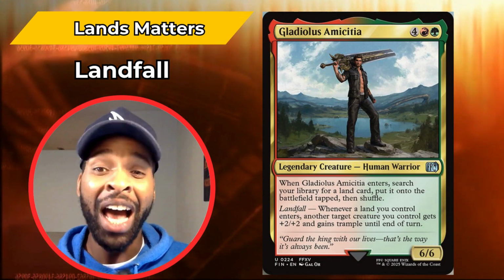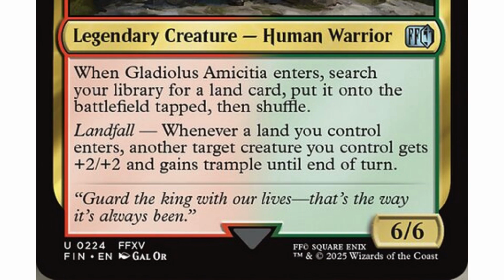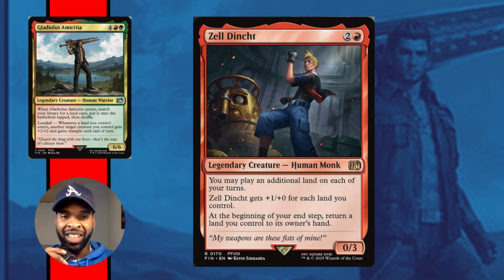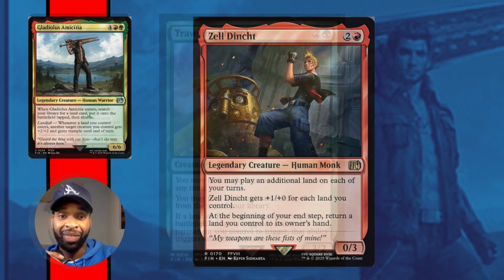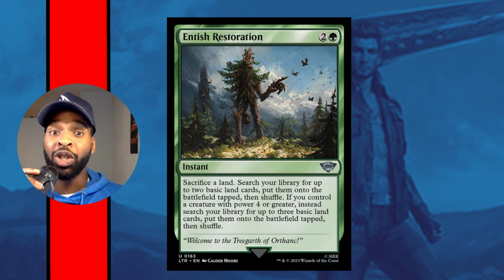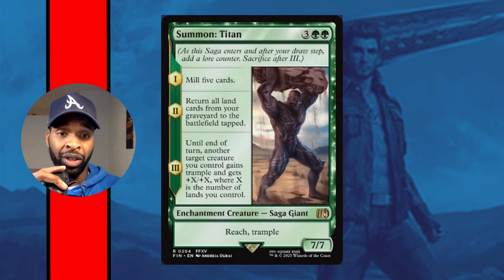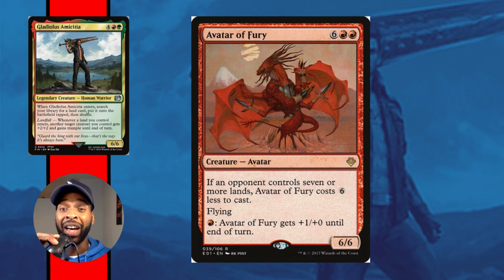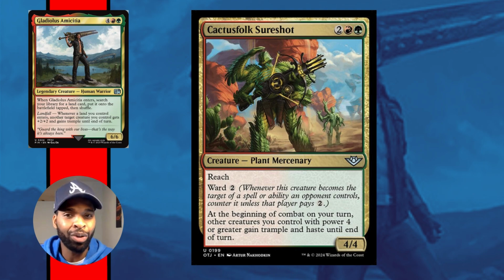Add these: 5 cards for Gladiolus Amicitia | Final Fantasy | EDH | Breaking Brews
Gladiolus Amicitia  is a Gruul commander from the Final Fantasy set.

This commander is so exciting and can be built with different sub themes:
Lands Matter
Landfall
Ramp
+1/+1 Counters
Combo
Land Animation
Anthems

This Breaking Brews episode will highlight spells and permanents of a Gruul Commander.  You will pilot an a deck that wants to trigger landfall abilities and buff creatures. Subsequently, you can finish your opponents off with overwhelming effects.

00:00 Intro
00:06 Reading the Commander Abilities
02:56 Zell Dincht and more landfall triggers
07:00 Power Creatures
09:30 Summary